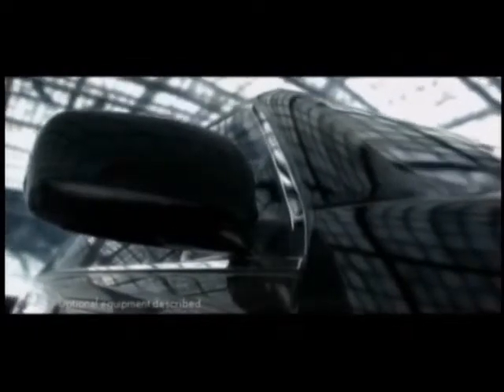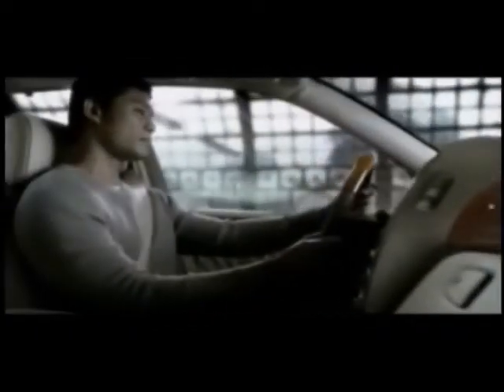Lexus LS430 Commercial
Random Commercials has moved to Rumble.  Current videos will stay here but new videos will be published on Rumble only.  Thanks for all your support!

Looking for a YouTube alternative?  Try Rumble
Need a cloud backup solution for your home or business? Try Backblaze
Optimize your YouTube channel with free tools!